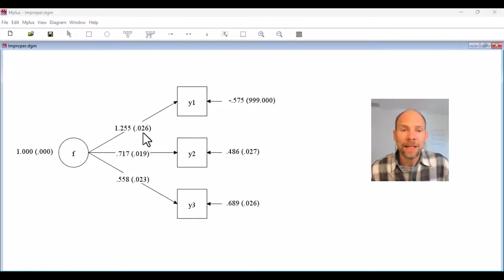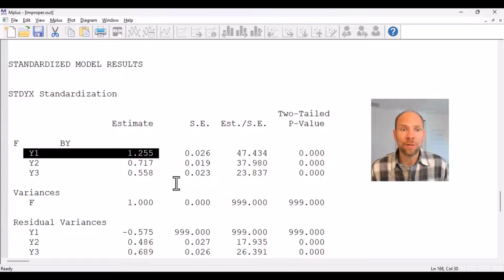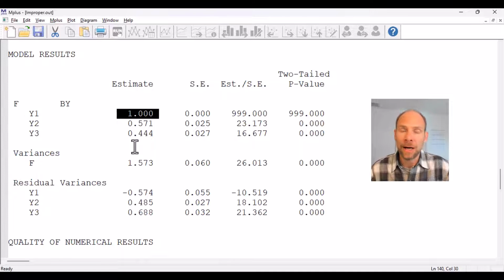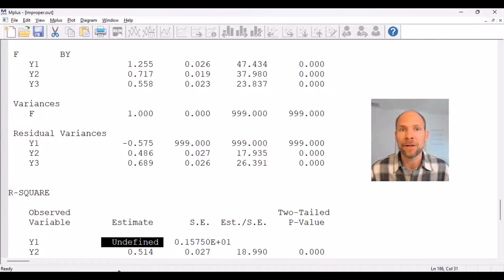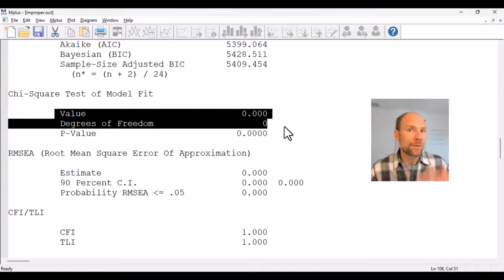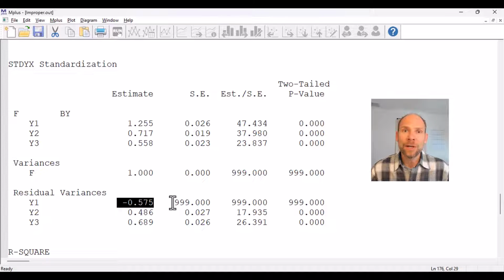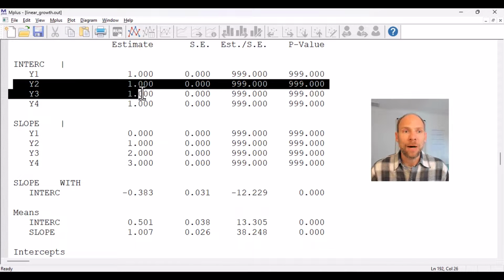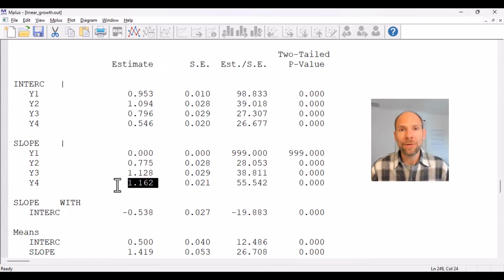Factor loadings greater than one in CFA?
What to do about factor loadings greater than one in CFA? Are they always a problem? QuantFish instructor Dr. Christian Geiser discusses two examples.